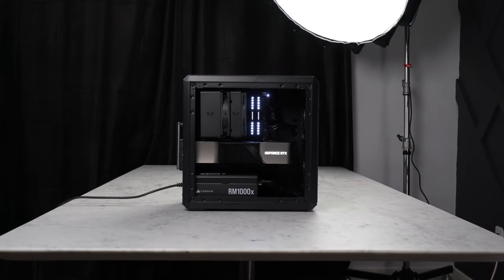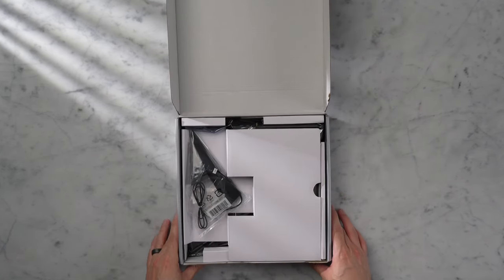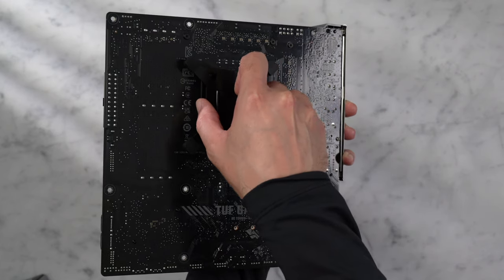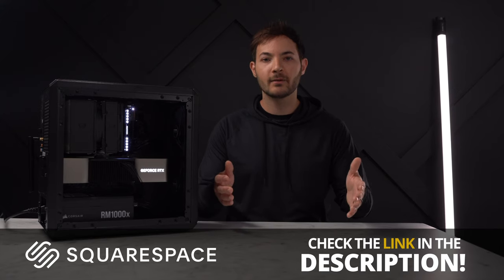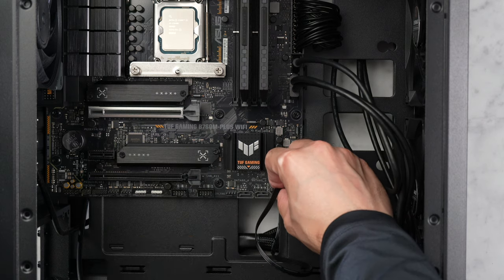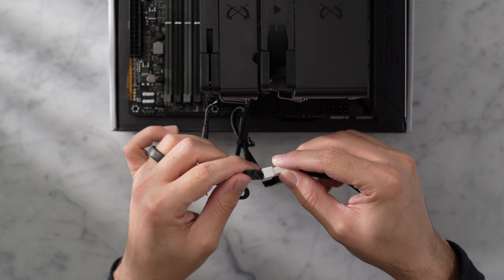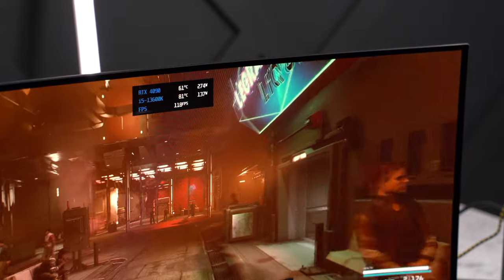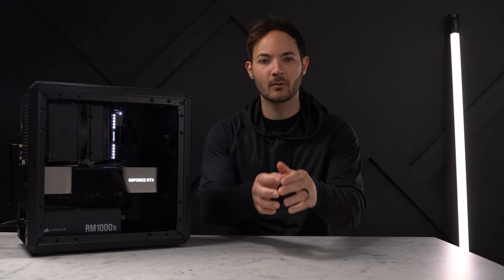Overpowered Micro ATX Gaming PC Build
Check prices on Amazon below:
Cooler Master Q300L v2
Intel i5-13600K
Scythe Fuma 3
ASUS TUF Gaming B760M-PLUS
32GB of DDR5-5600
Samsung 980 Pro
RTX 4090
Corsair RM1000x
Corsair 12vhpwr cable
Noctua A14 Chromax Black
Noctua A12x25 Chromax Black
Fan Hub
Alienware Ultra-wide OLED

Corsair iCUE Link H100i
AMD 7900 XT

Today were building in the new Cooler Master Q300L v2 mATX case. This video takes you through the entire process of building a PC that maximizes cooling and performance, from the components used, including an Intel i5-13600K CPU and an RTX 4090 GPU, to the building process and gaming performance.

🎥 CAMERA GEAR:
Sony A7 iii
Sony 28-70mm Lens
Sony FE 20mm F1.8 G Lens